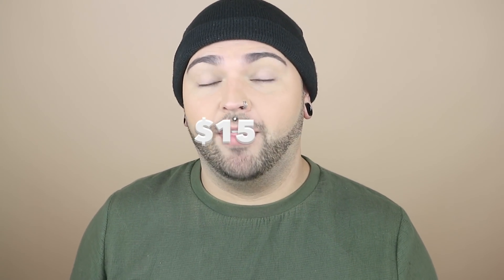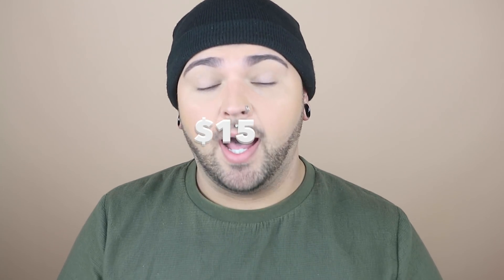My MUST HAVE Beauty Products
Here are the fragrances i tried!

Hey everyone! i thought id make a "must have beauty products" video to get me back in to youtube!